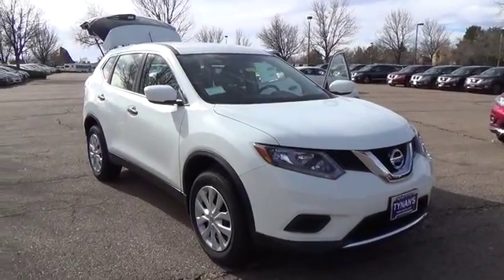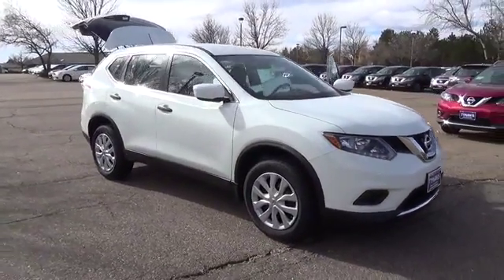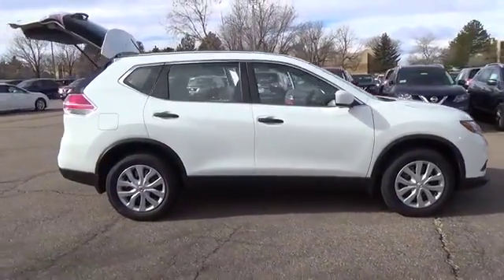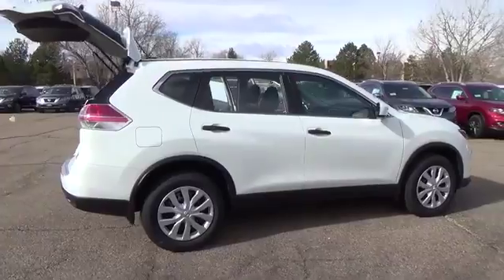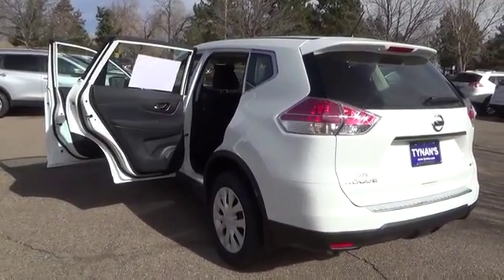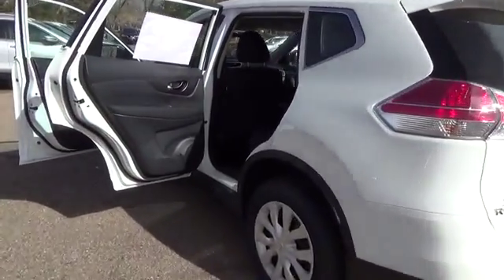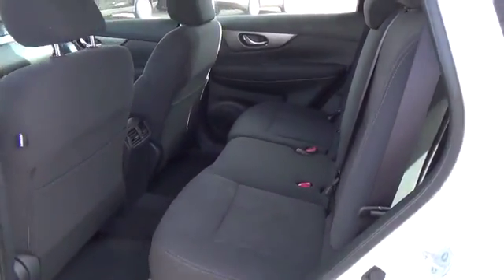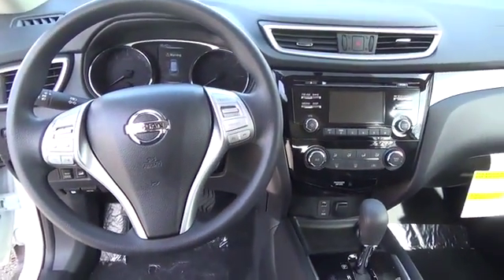2016 Nissan Rogue Aurora | Denver 160613